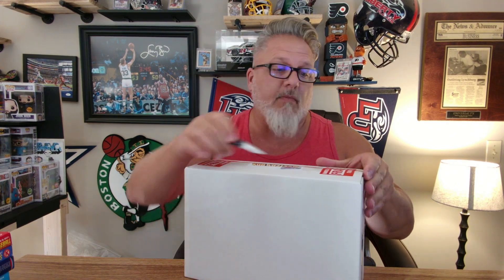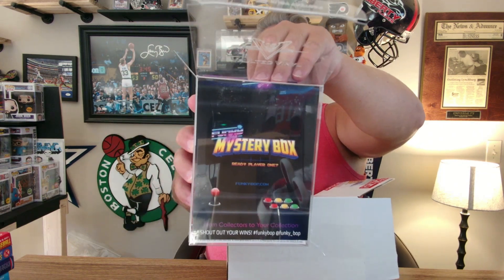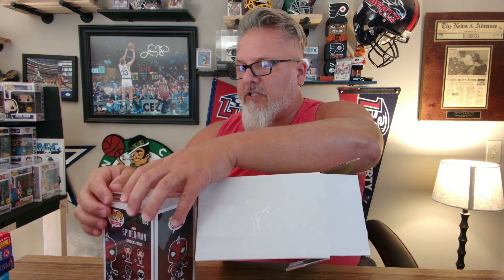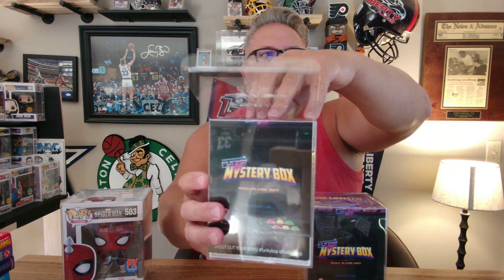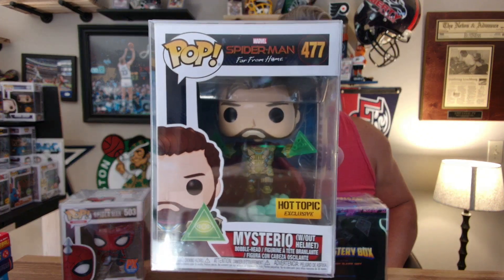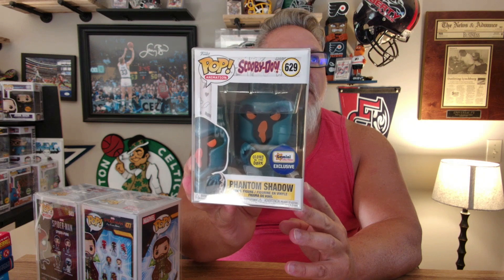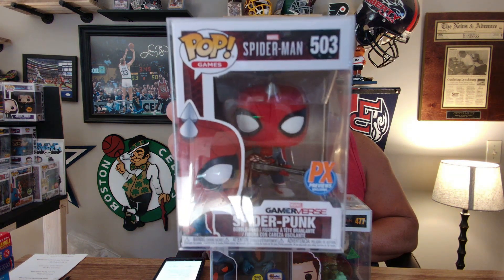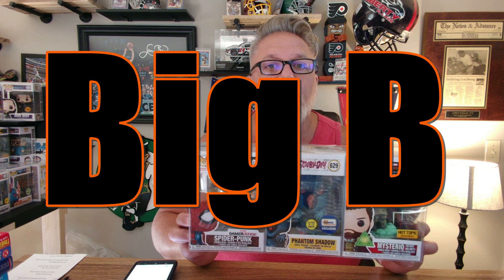$65 Funky Bop Mystery Box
Let see how much over Value we can get